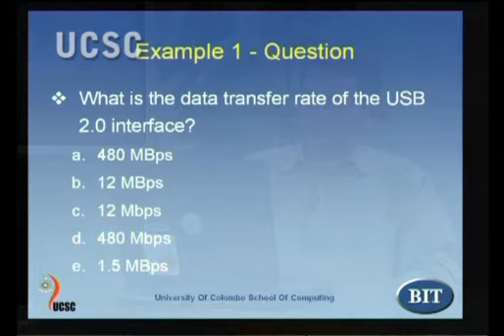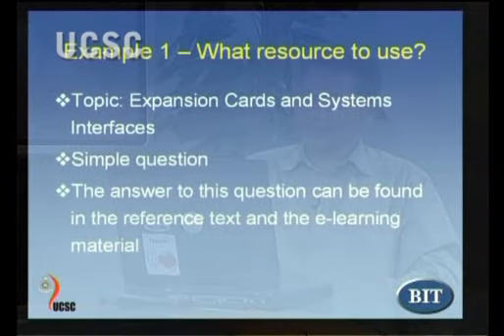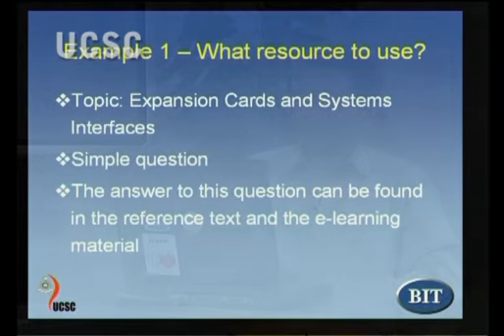IT1203 Computer Systems_1-7